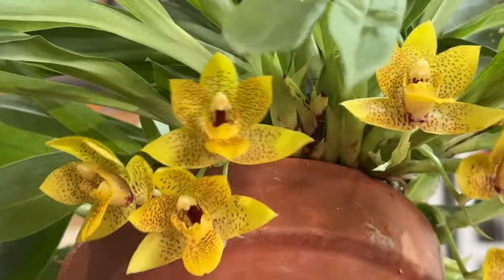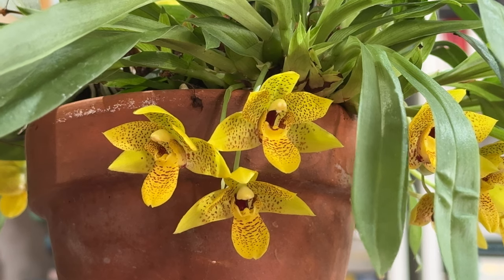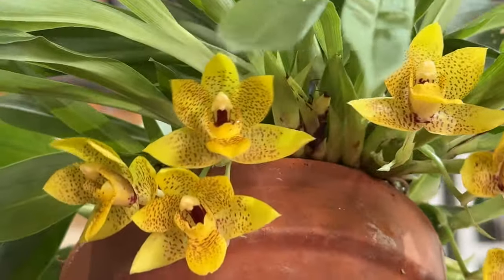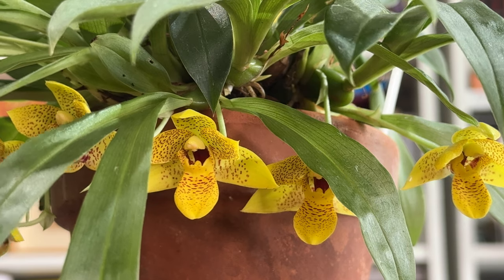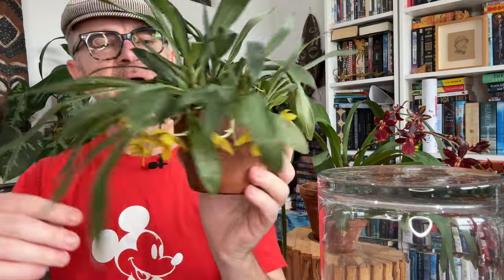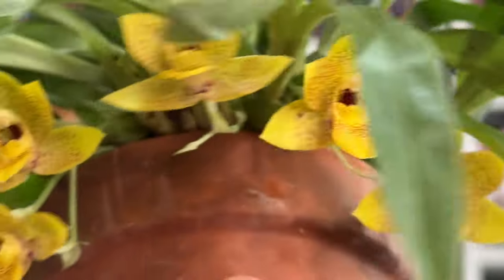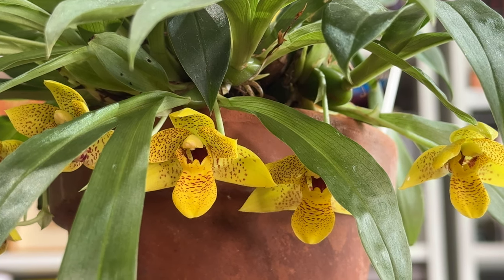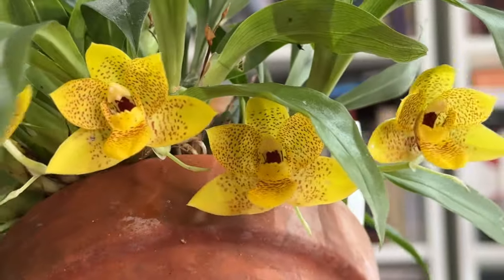How to grow: Promenaea Colmaniana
This week Plant Lovers, I felt this gorgeous cool growing primary hybrid Promenaea Colmaniana was worth it's own video! Such an interesting orchid with an equally interesting history; it's easy to grow and a vigorous flowerer! I've had it for a couple of years now and this year it has definitely come into it's own! and I have once seen it for sale at an orchid society sale so another reason why you should join your local orchid group!